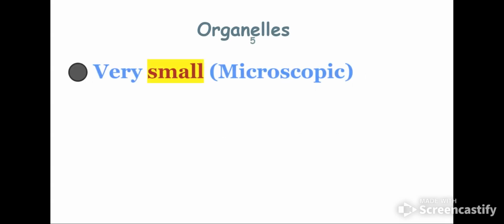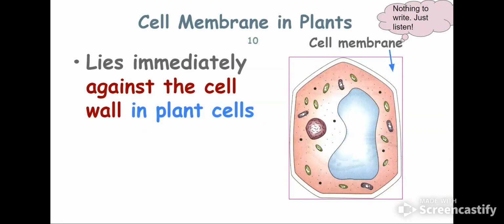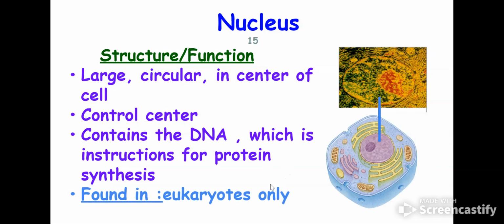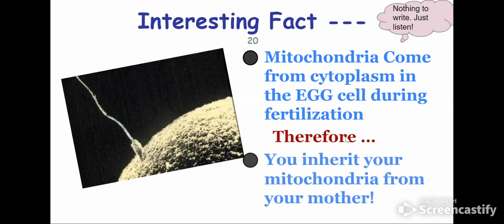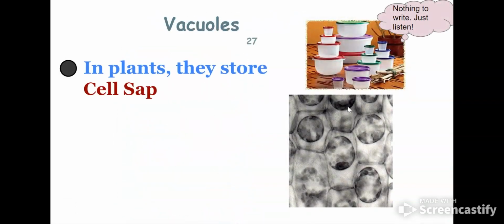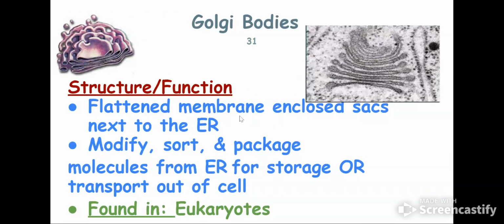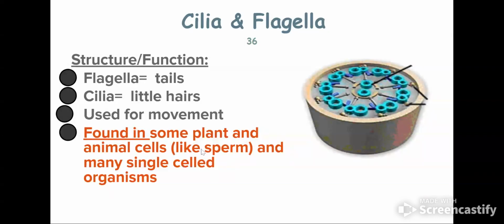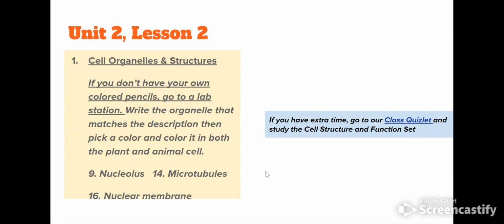2.2: Slides Cell Organelles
Use to fill in your guided notes